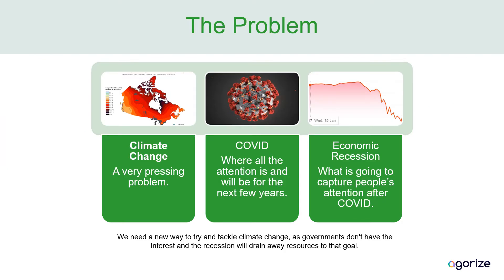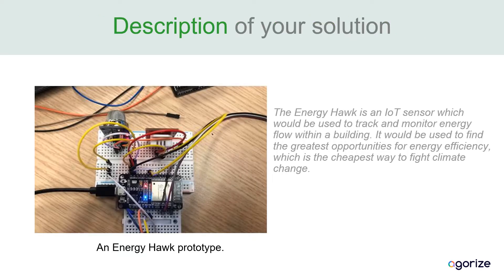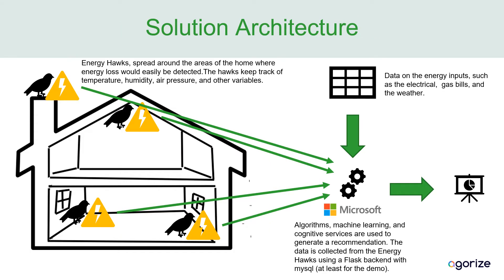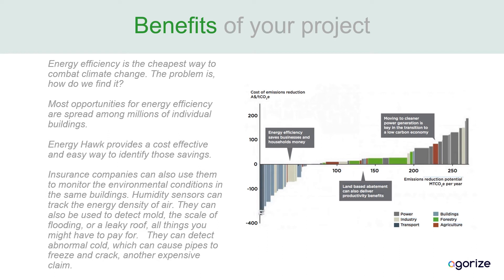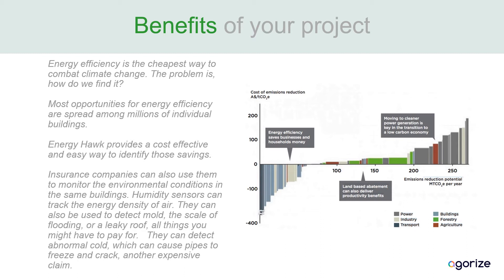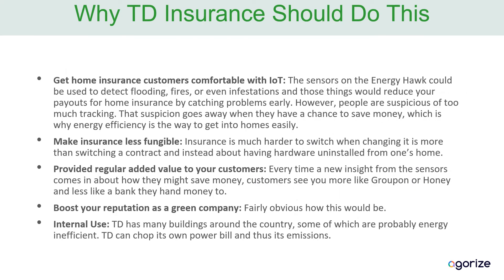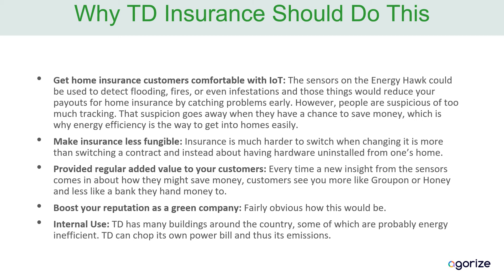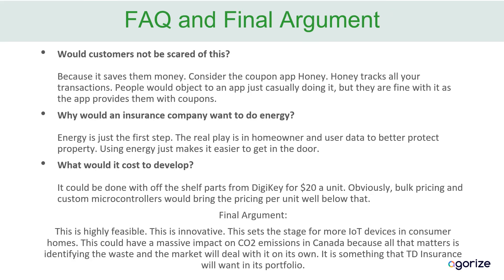TD Insurance Energy Hawk Phase 2